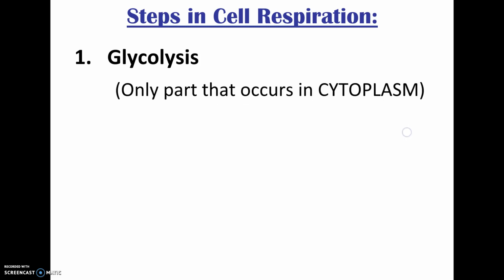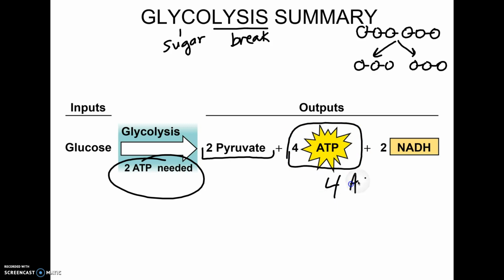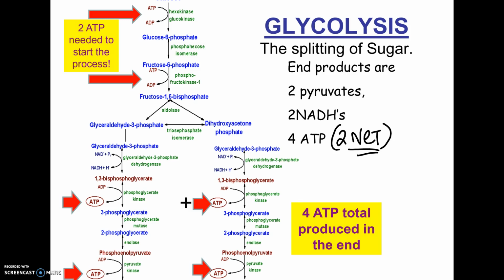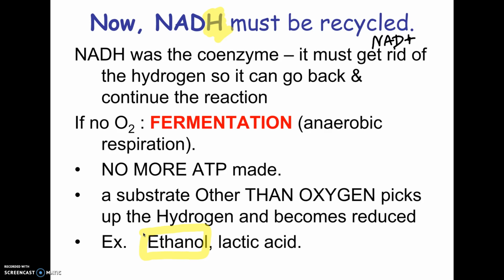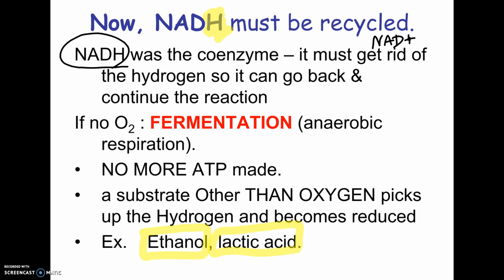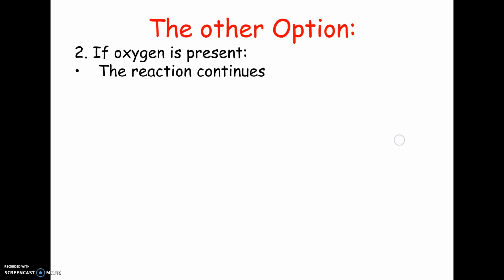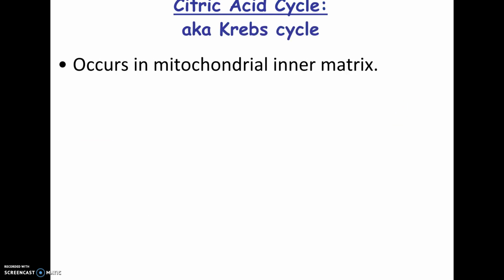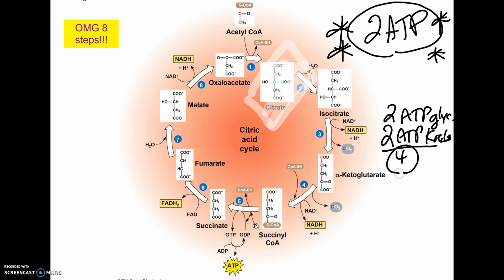11-29 AP18 Glycolysis & Krebs